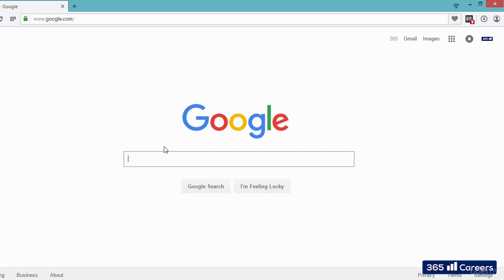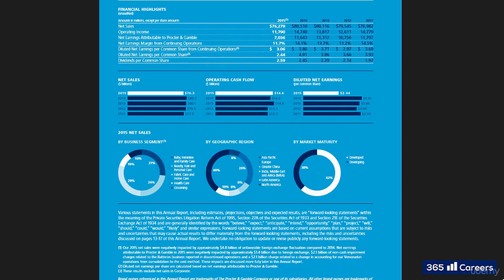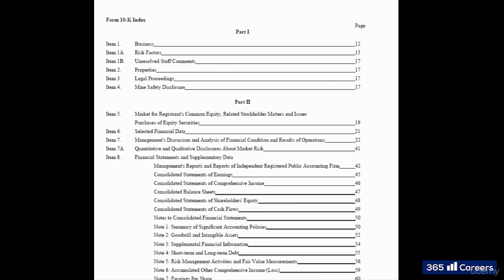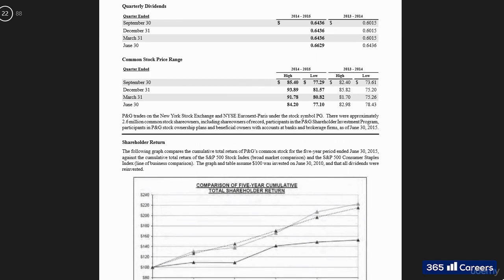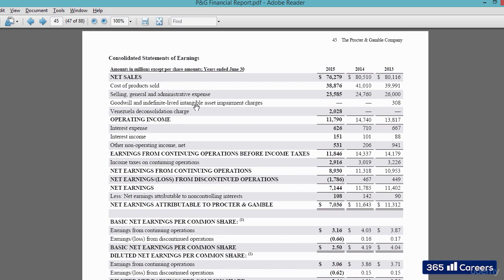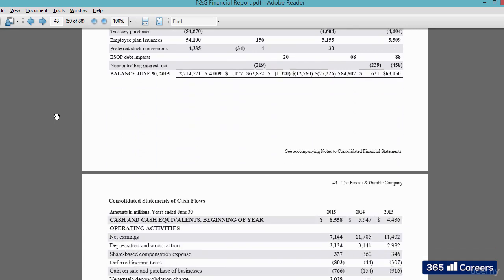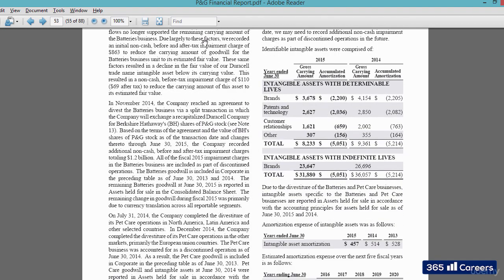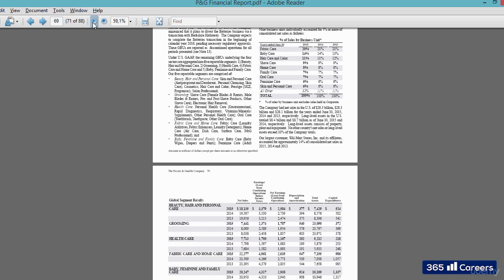35.2 Let's take a look at P&G's financial statement